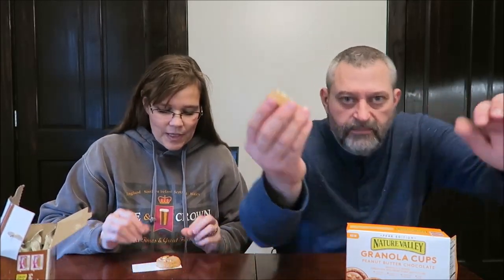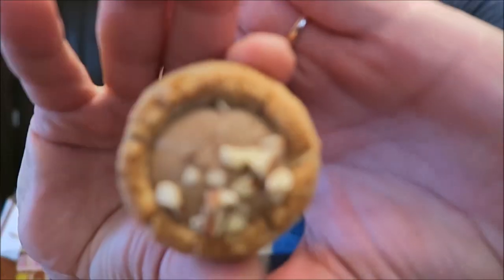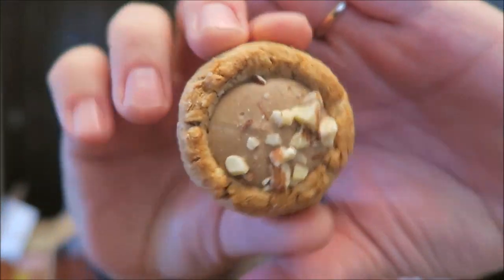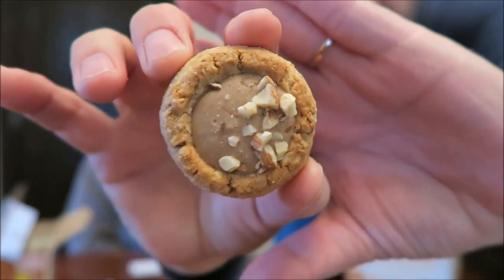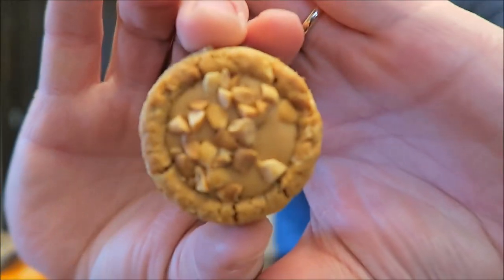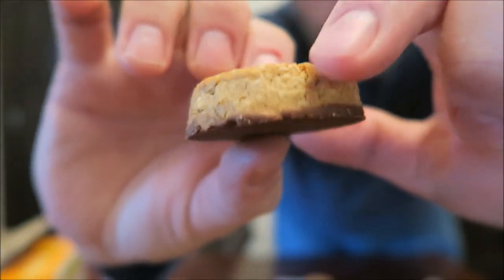Nature Valley Granola Cups: Almond Butter and Peanut Butter Chocolate Review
This is a taste test/review of the new Nature Valley Granola Cups in both Almond Butter and Peanut Butter Chocolate. They have no artificial flavors, colors, sweeteners and contain no corn syrup. Each box has 5 pouches and each pouch contains two granola cups. These were mailed to us from Sarah in California!
* The Almond Butter are crunchy granola cups with creamy almond butter filling. They are 180 calories per pouch.
* The Peanut Butter Chocolate crunchy granola cups with creamy peanut butter filling. They are 200 calories per pouch.